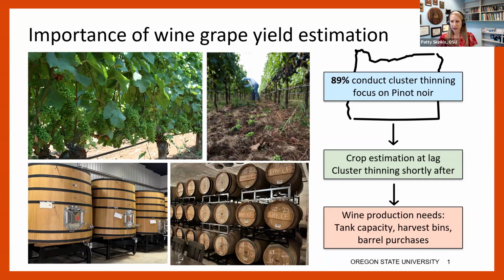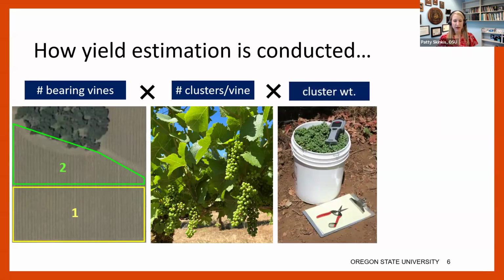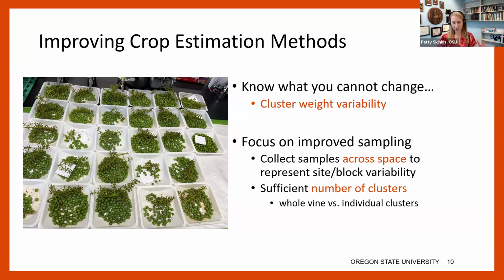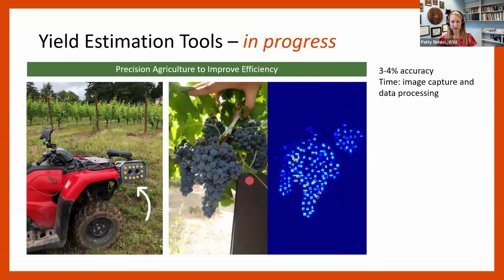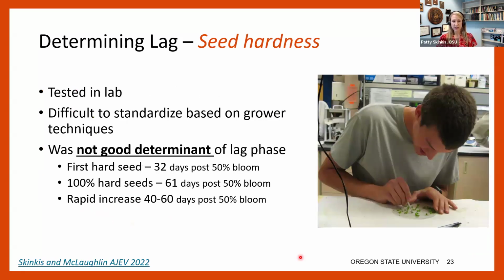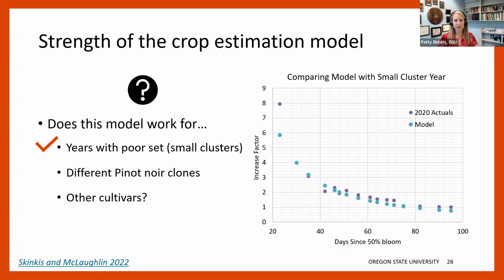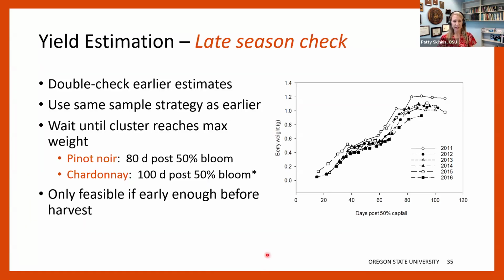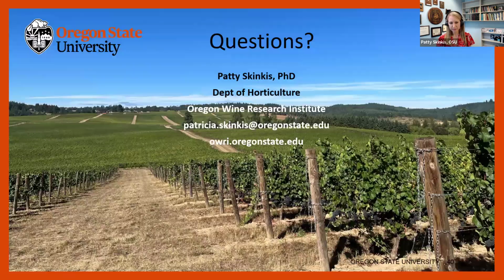Vit Now! Improving Wine Grape Crop Estimation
This webinar features Dr. Patty Skinkis, Professor and Viticulture Extension Specialist at Oregon State University's Department of Horticulture and Oregon Wine Research Institute. In this presentation, she explains how crop estimation is conducted and the common pitfalls that occur. She shares ways that growers can improve accuracy by sample strategy and cluster weight increase factors suited to time of sampling. Participants will learn where to obtain the model spreadsheet and how to use it. Presented on July 18, 2024.